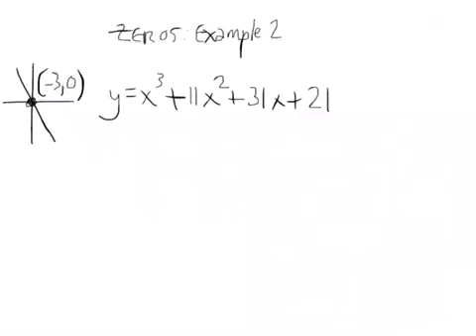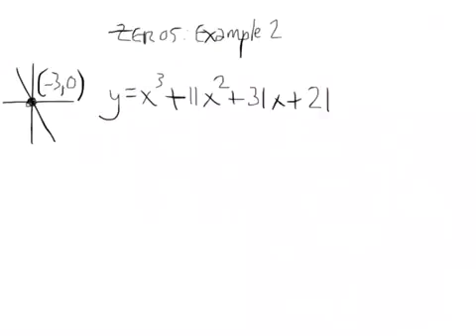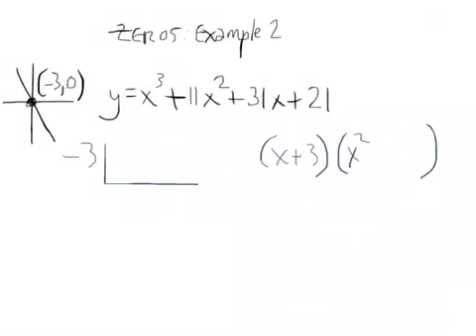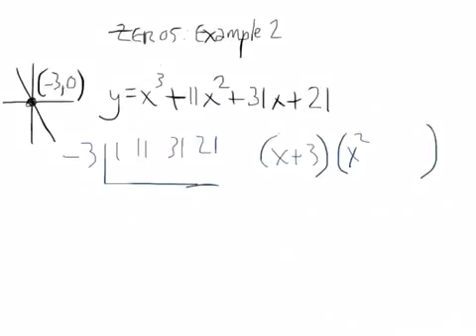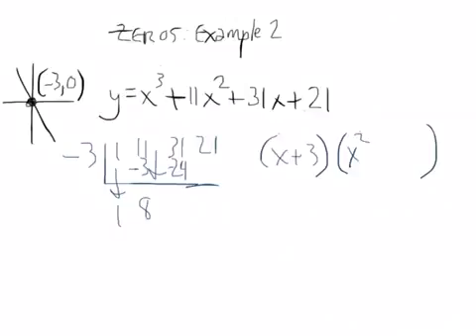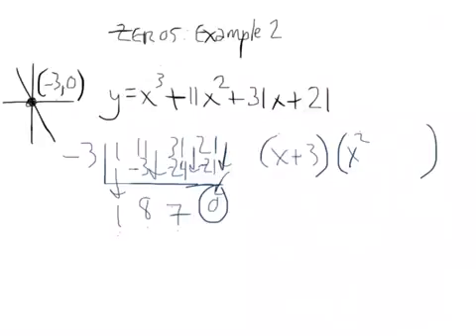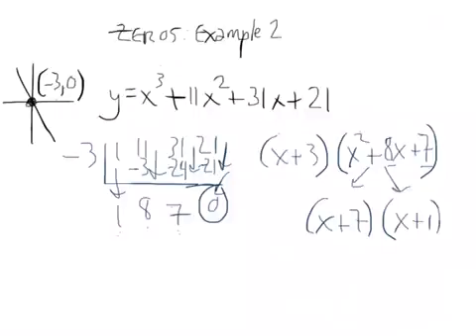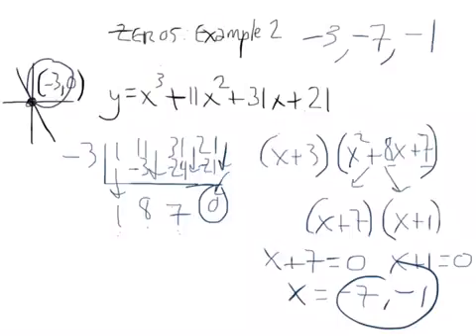A2 zeros ex 2 T6